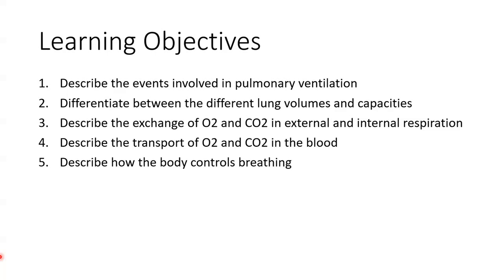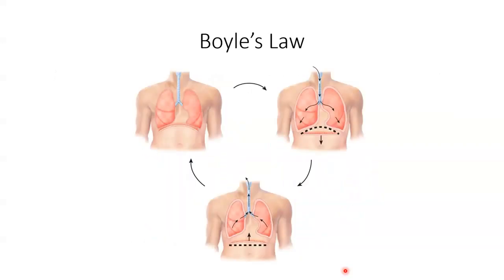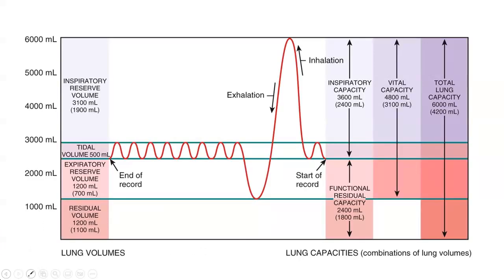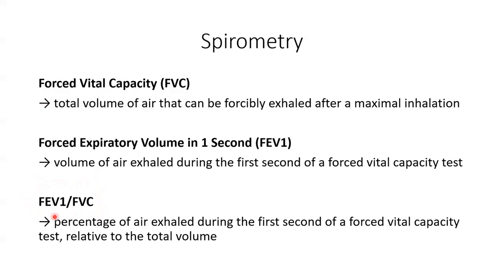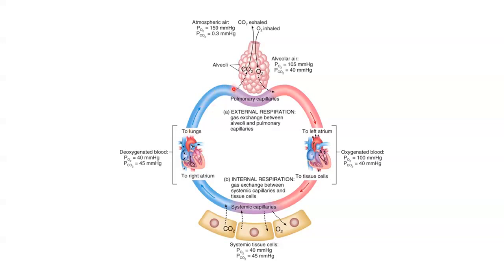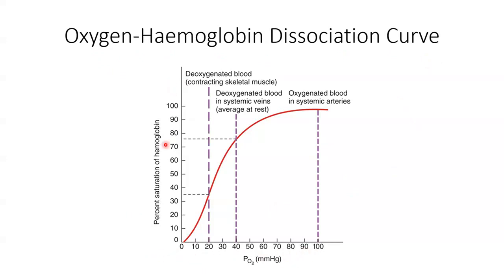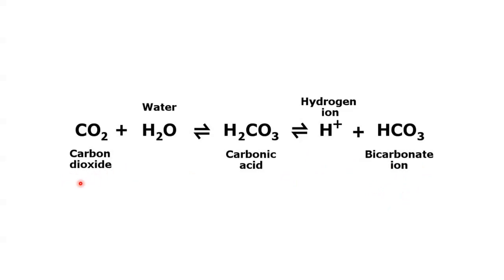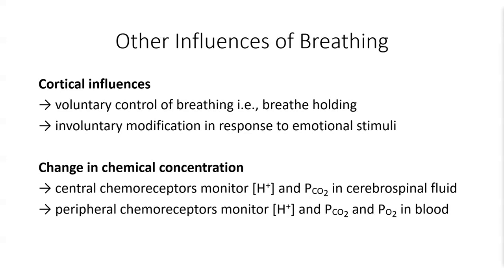Physiology of the Respiratory System